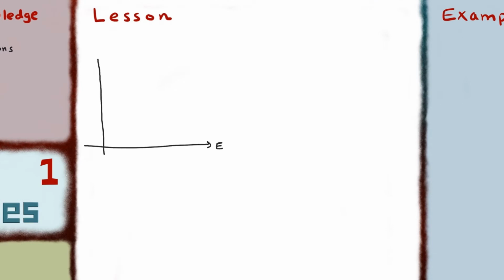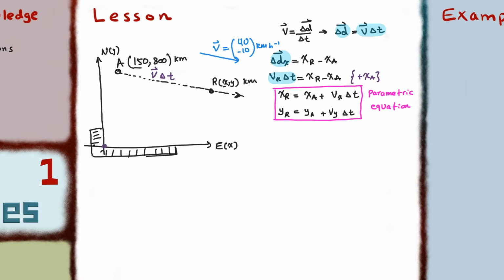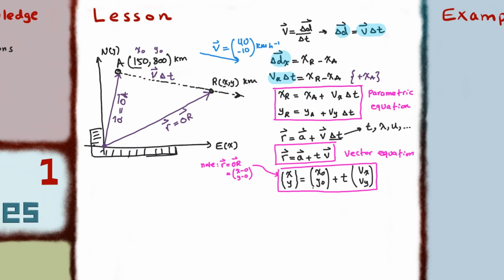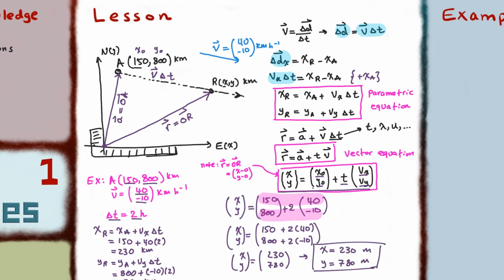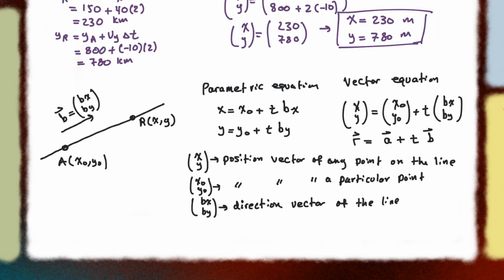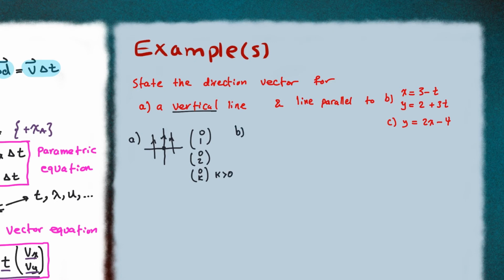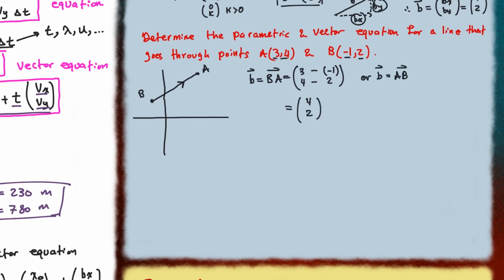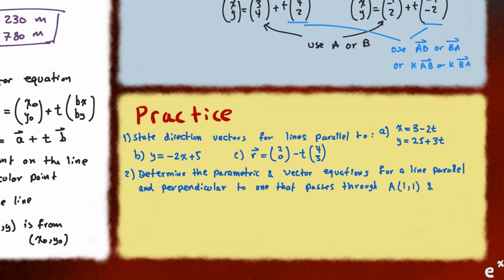Math - Vectors - 13.1 - Lines 2D - Parametric and vector equations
This video is the first part of the vector series on lines. It focuses on the parametric and vector equations of the line.

Ontario: MCV4U
C3.1

AHL 3.14 - vector equation of a line in two and three dimensions: vector form and parametric form

AHL 3.11 - Vector equation of a line in two dimensions: vector and parametric forms

0:00 Intro
0:08 Prior Knowledge
0:13 Lesson
7:45 Summary
7:57 Examples
11:30 Practice Questions